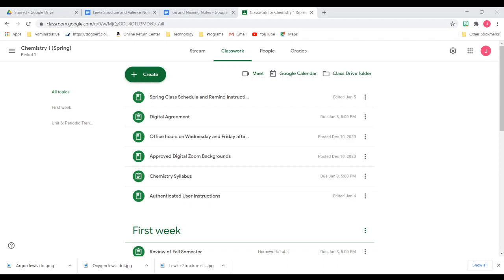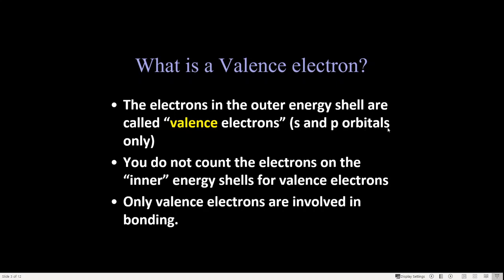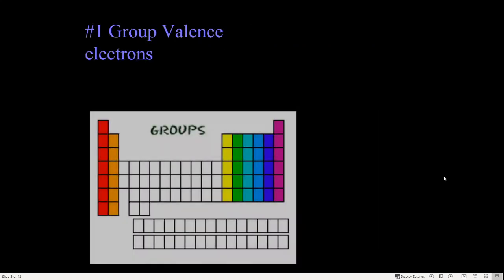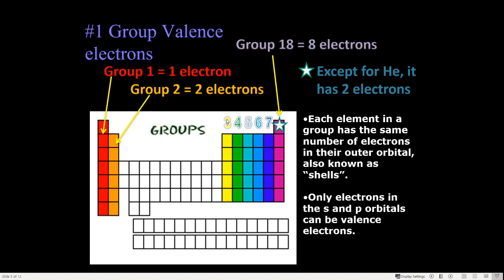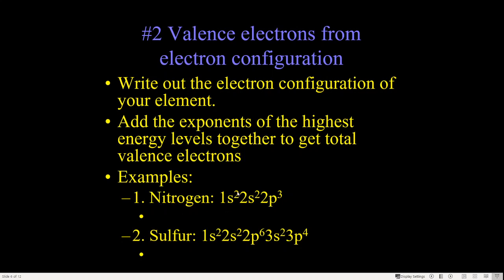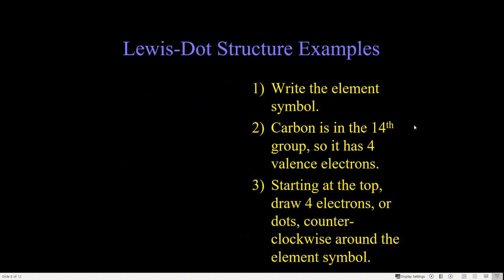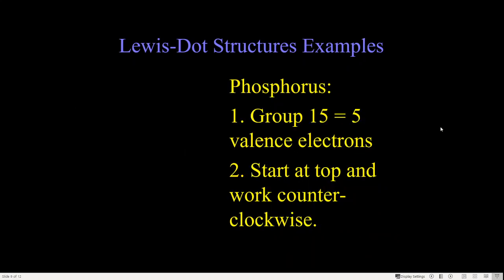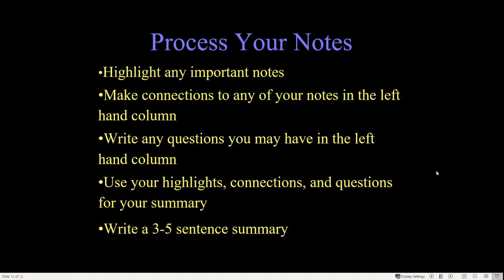Lewis Dot and Valence Electrons